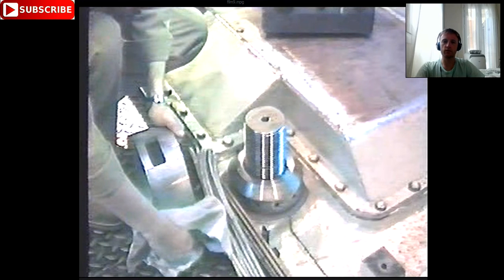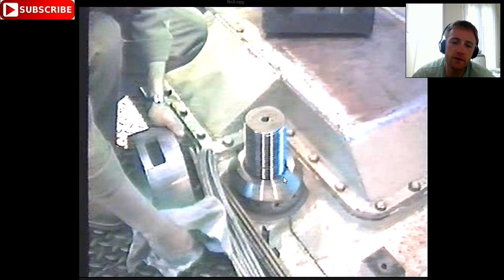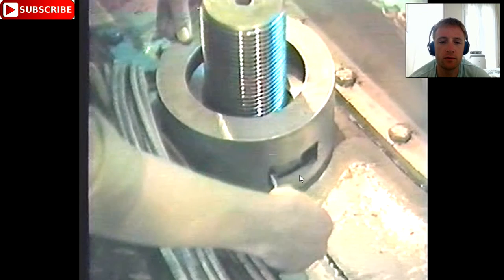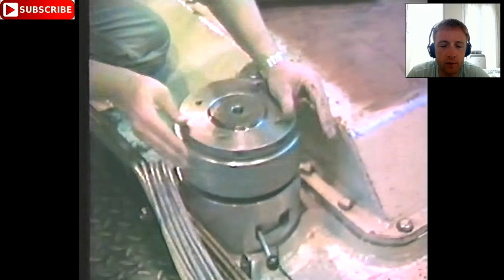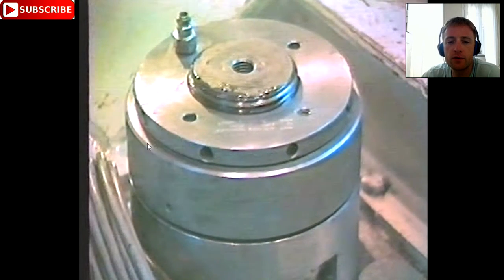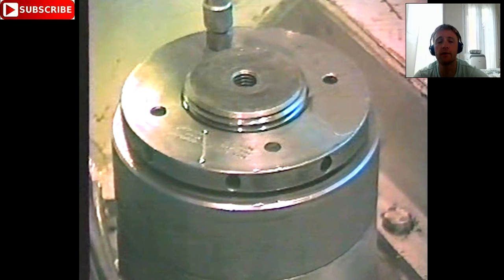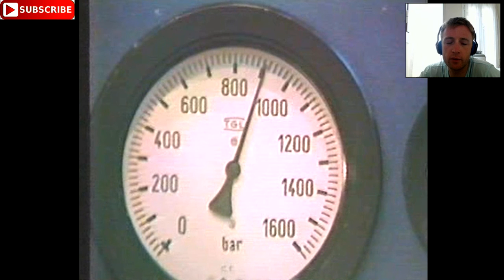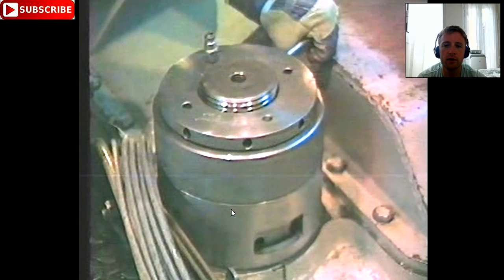How to use Hydraulic jacks for Untightening Bolts of a Ship Engine